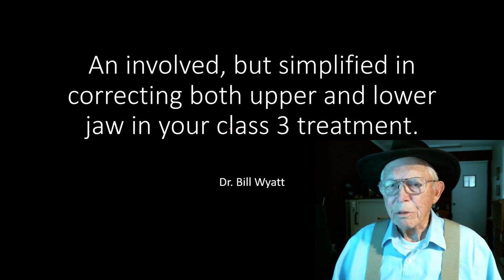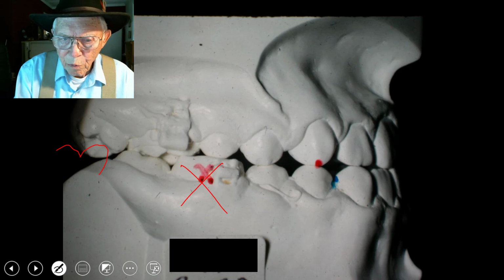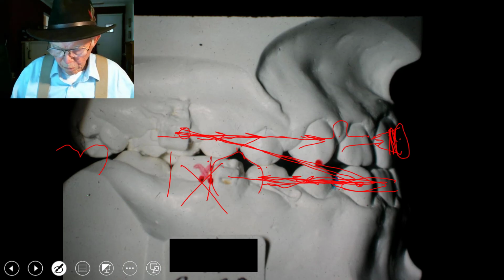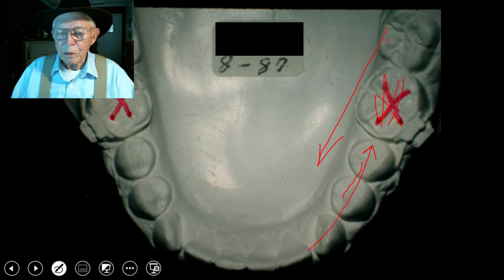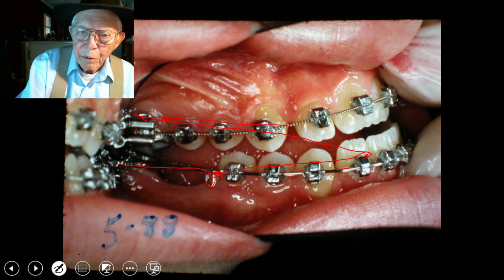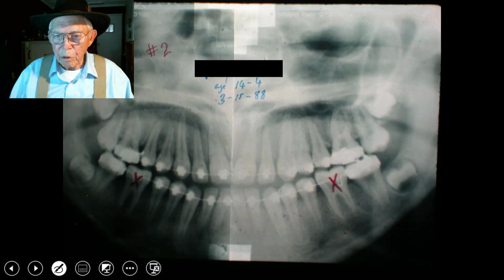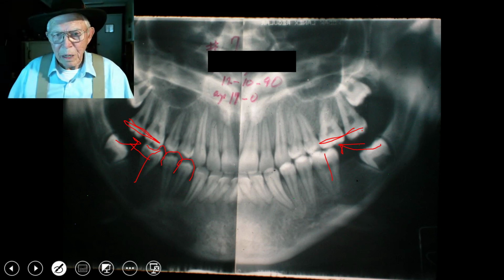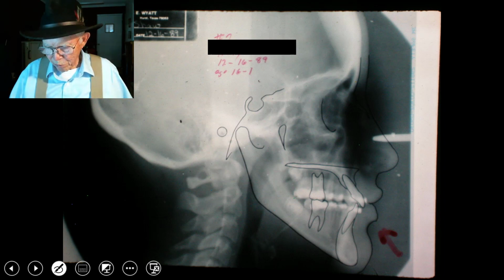A smart way of correcting a Class 3 problem in both jaws at 1 time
This is a mild class 3 problem actually almost edge to edge. However this makes it easier to correct the class 3 problem in the upper jaw as well as the lower jaw and you do them both at the same time. This looks more difficult than it really is. You bring the upper teeth forward with class 3 elastics and since you do not need as much space as you have, this makes the jaw much easier.
Normally when I correct a class 3 in the upper jaw, I bring the upper anterior teeth forward quite a bit. In this type of correction, it is to your advantage to use an upper lip bumper. This runs interference and gives you a soft vascular bed to advance the upper anterior teeth into. I failed to use this trick in this particular case, but we have used it in several other similar cases.
The Class 3 elastics that we use on the upper arch also serve to back up the lower anterior teeth. This is an excellent concept and it works quite well. As you may notice on the young lady that it has been treated for over 20 years and it is still corrected properly.
This young lady worked as a airline stewardess and I still know her and her family. Her class 3 problem have remained solved till this date.